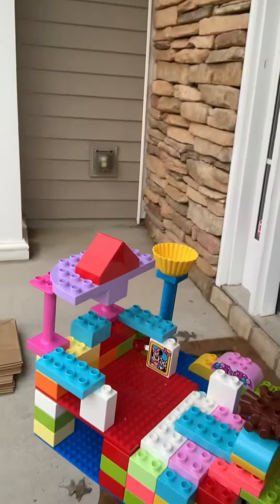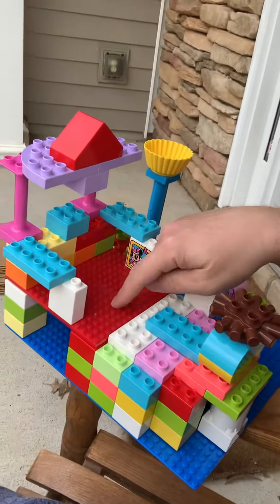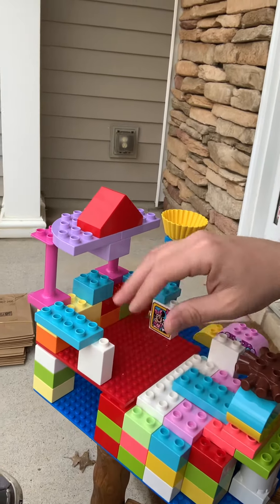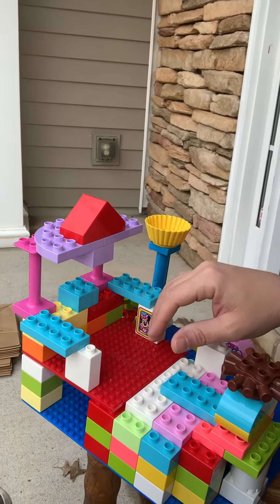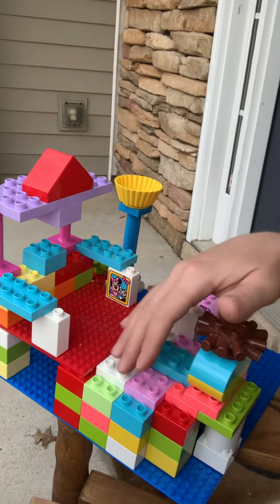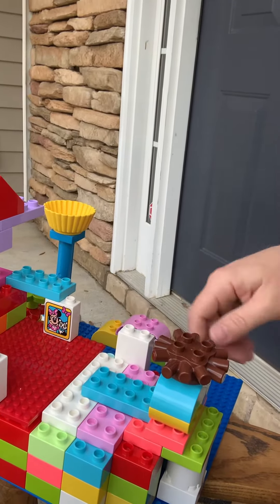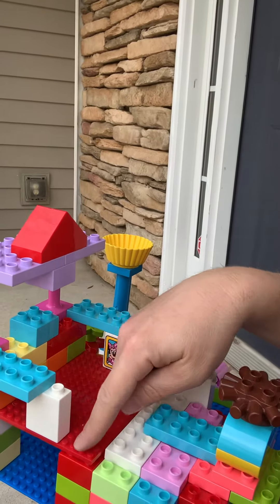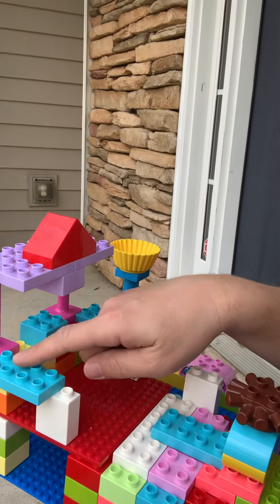Sometimes Plans Change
In improv and in life, you don’t need to feel the pressure of coming up with the big plan all on your own. Just start simple and see where it goes. Be willing to accept what happens when someone adds to your idea and it takes shape into something else!